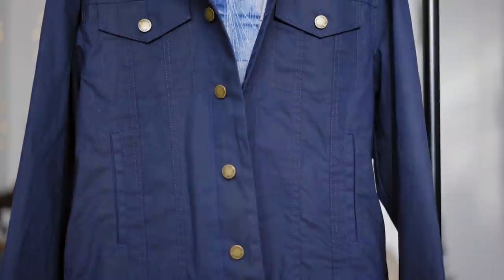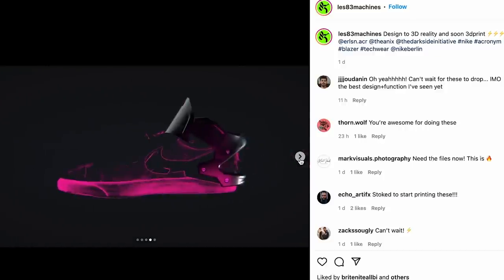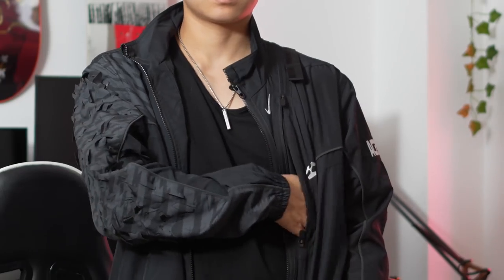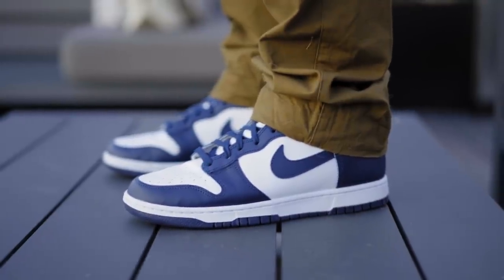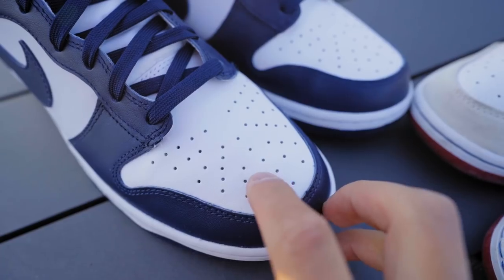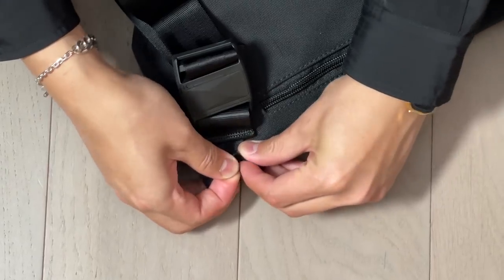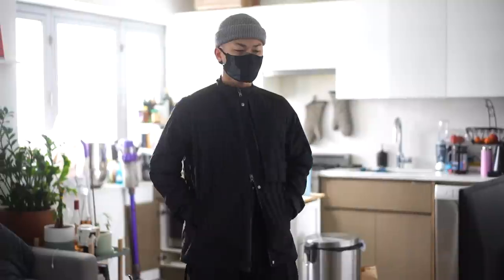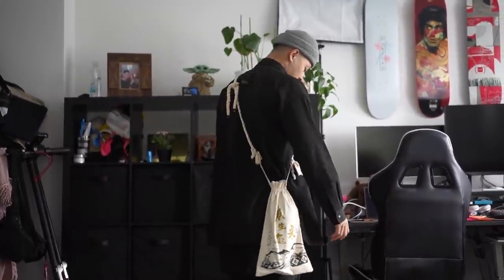SPRING PICKUPS | (Dunks, Acronym, & Streetwear staples)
Karma is an all-in-one shopping assistant that automatically helps you shop smarter and save time and money automatically.

Shop The Items Here:

Brooklyn Brigade Jacket

Nike x Acronym Jacket

Harley Davidson Chore Jacket

The Cinch Tote Bag (No longer on sale)

Timestamps:

0:00 Intro
0:22 Pickup #1 (trucker)
1:09 Pickup #2 & 3 Acronym x Nike
3:04 Karma Sponsorship
4:16 Pickup #4 Dunks
5:06 Pickup #5 Chore Jacket
5:27 Pickup #6 & 7 Alpaka
6:29 Pickup #8 Blazer
6:45 Pickup #9 RhinoReady
7:13 Pickup #10 DIY Bag